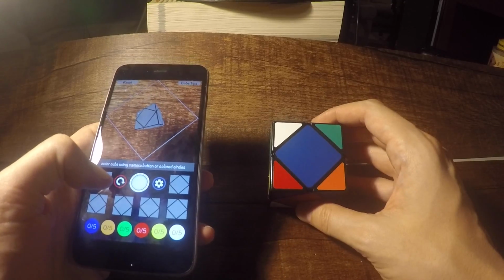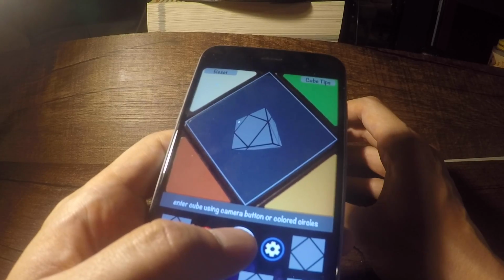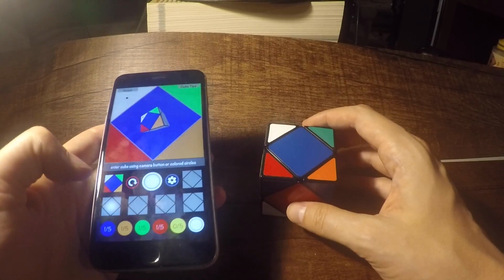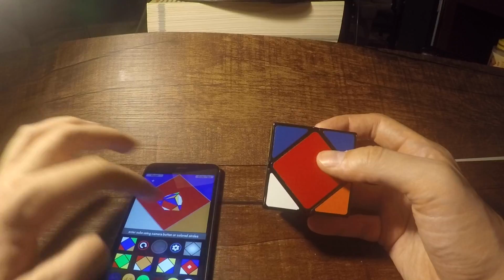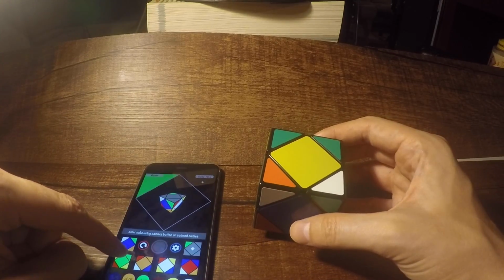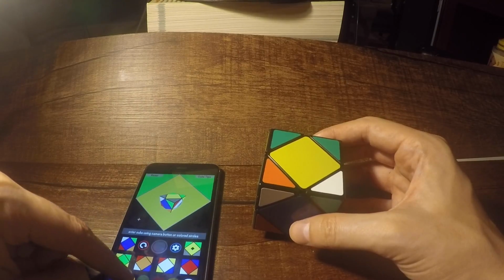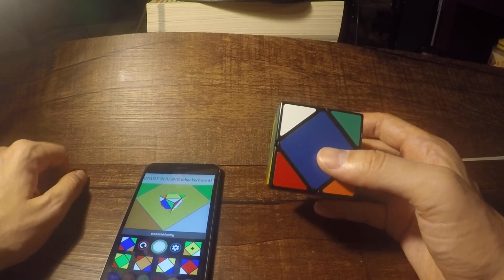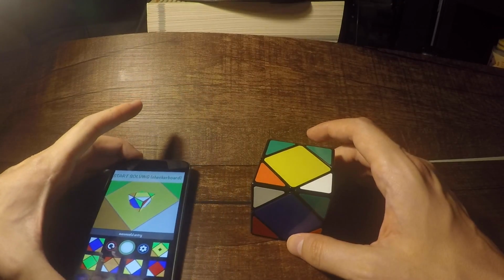Skewb Error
This video is about Skewb Error